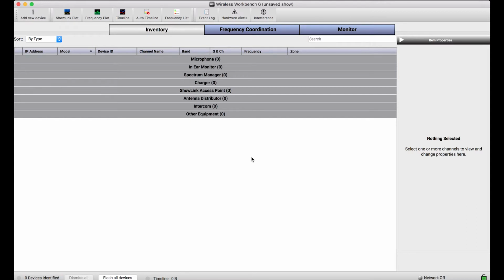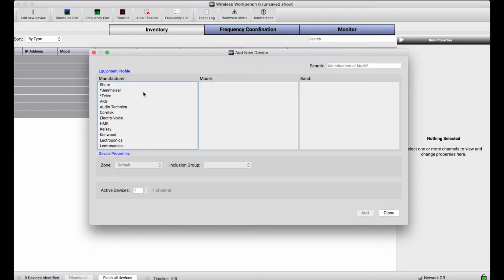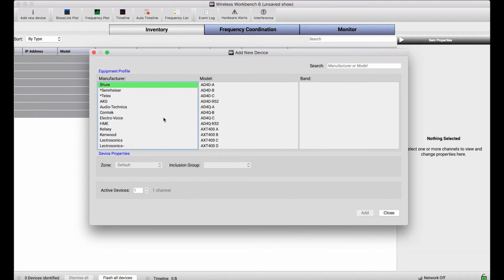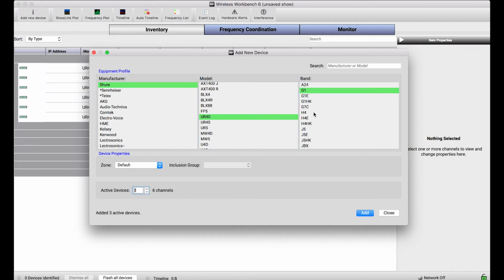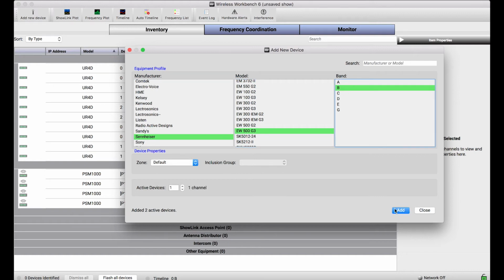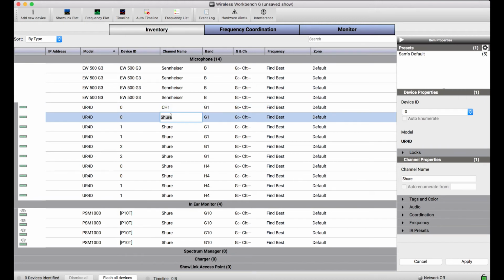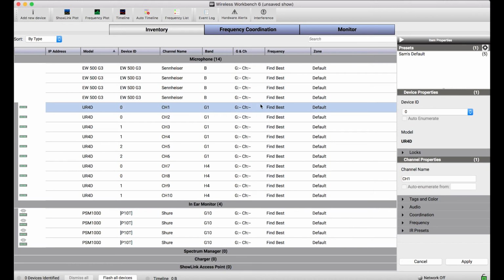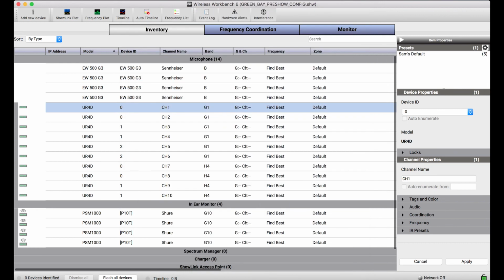Shure Wireless Workbench 6: Building Shows Offline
This WWB6 tutorial will demonstrate how to configure virtual devices and channels in WWB6, enabling users to do the wireless configuration for their shows ahead of time (when not connected to the gear), enabling them to simply apply those settings once they arrive at the venue.